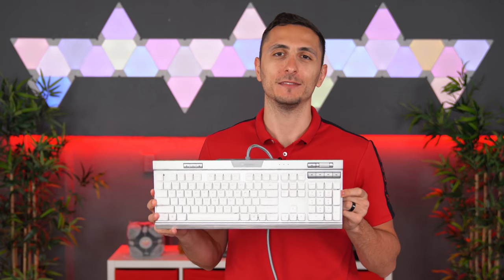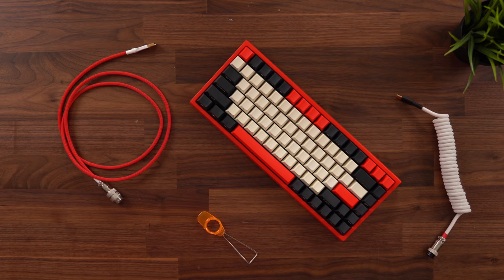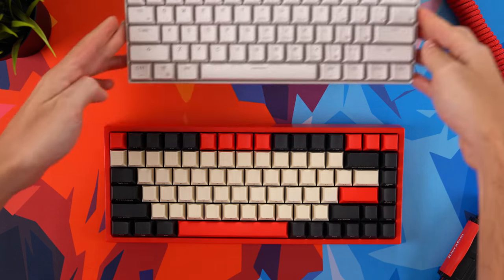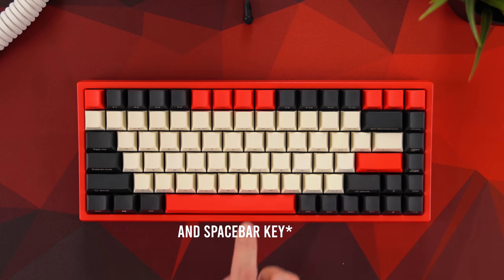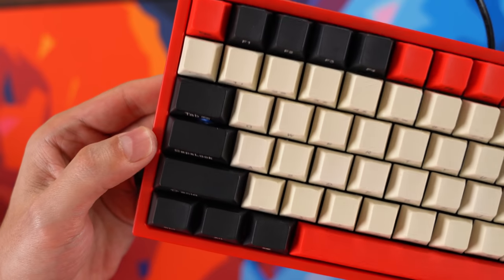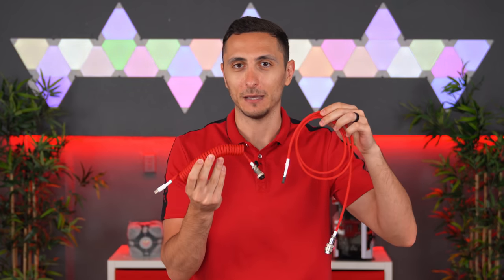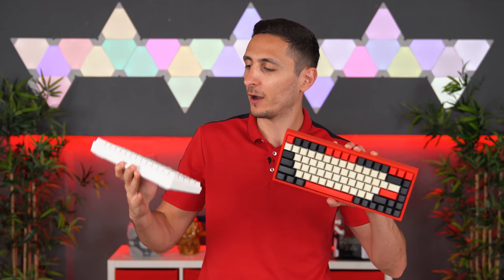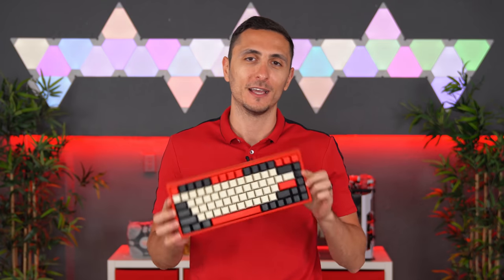My New Gaming Keyboard is Badass - Keycool SP84 Review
Before I build my very own custom keyboard, I thought I would buy myself something to keep me satisfied until then.